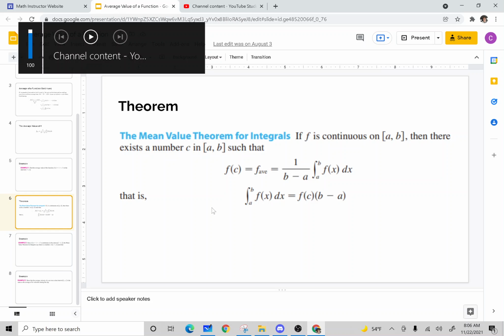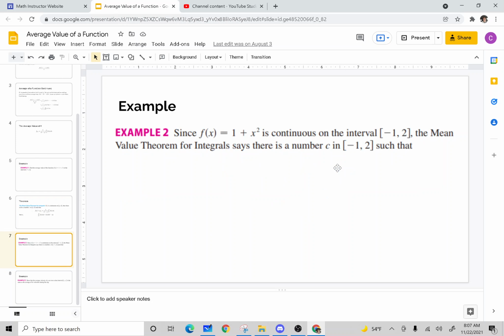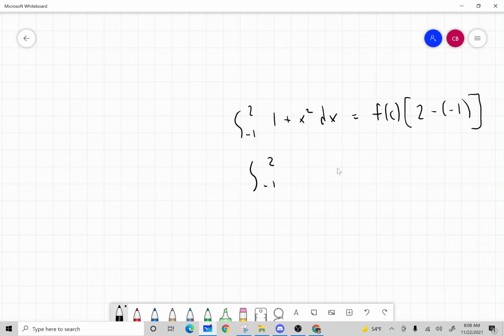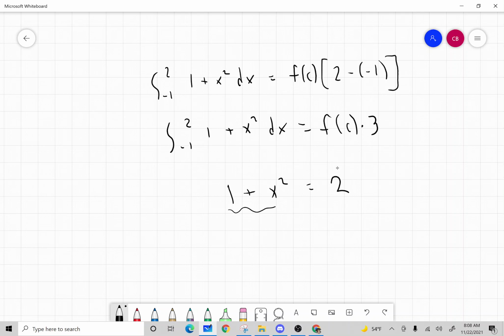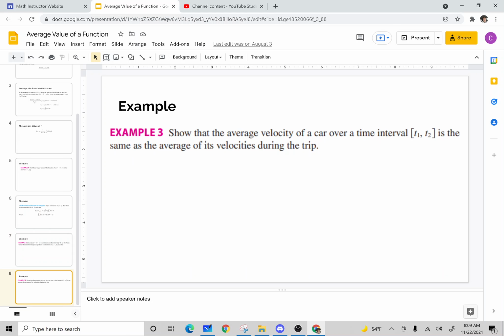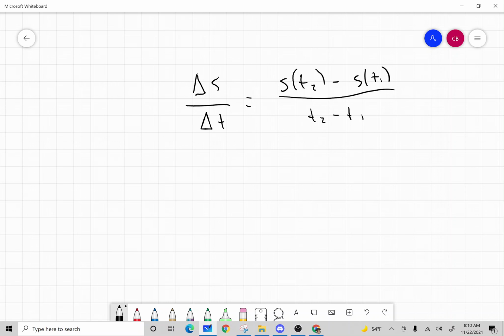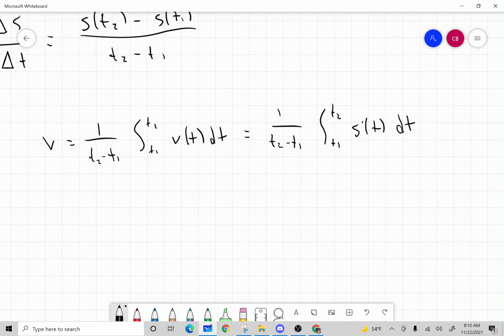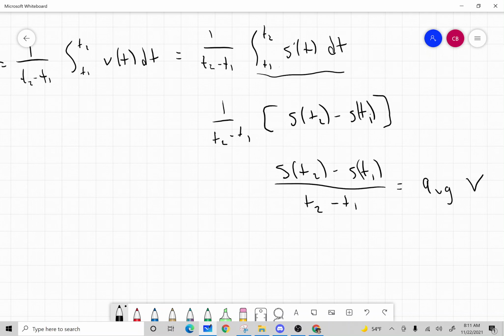Average Velocity of a Function Part 2